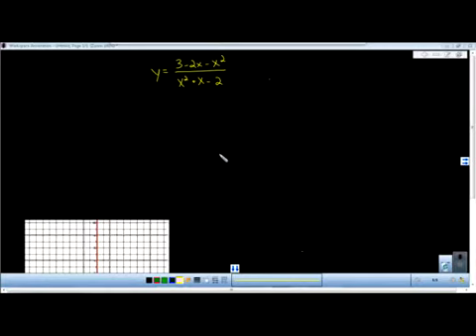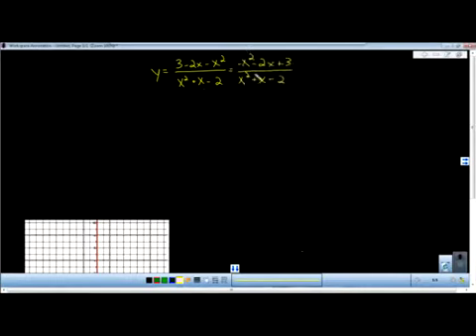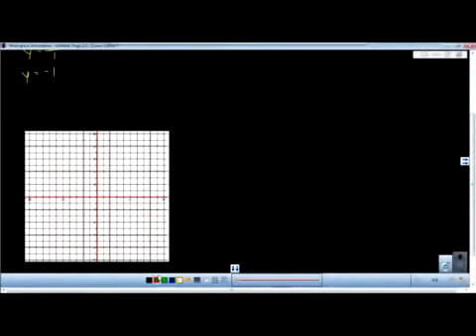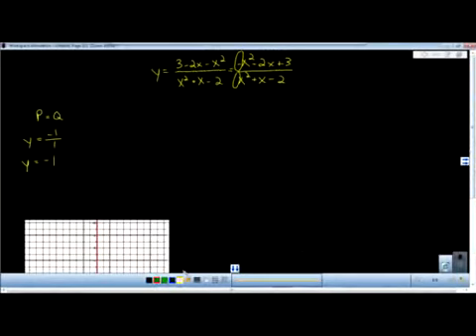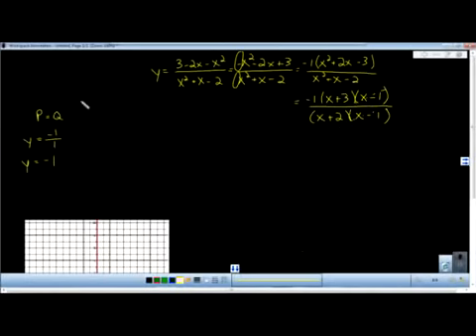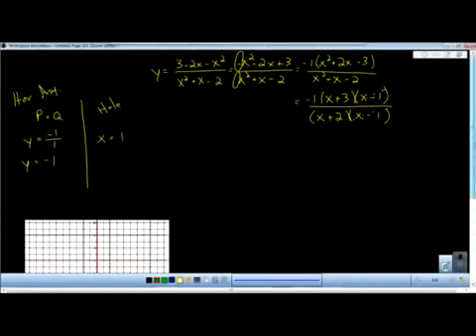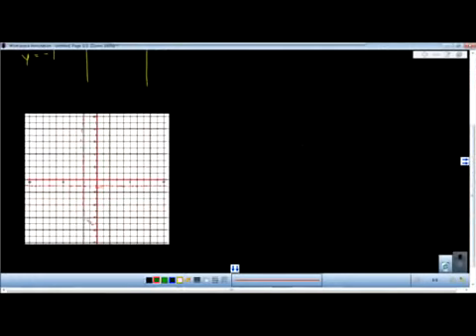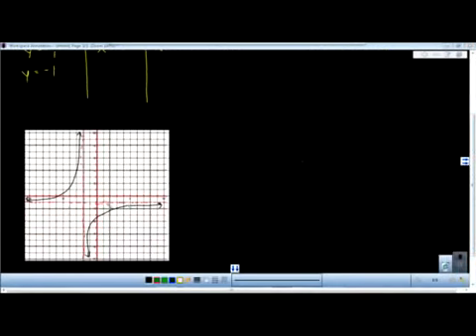Rational Functions - Find all Asymptotes and Holes